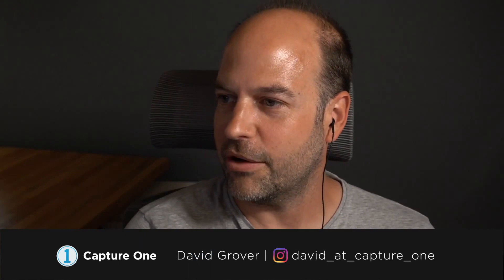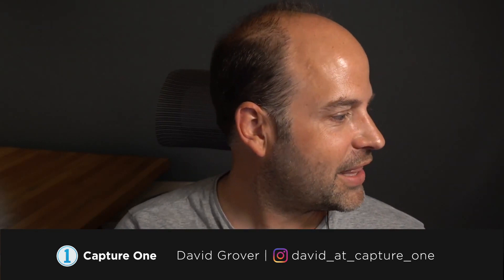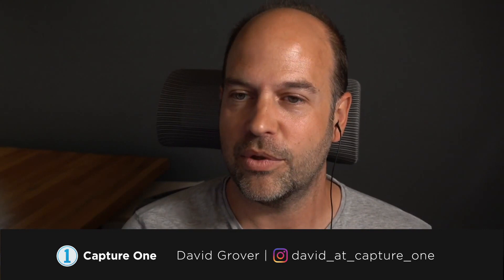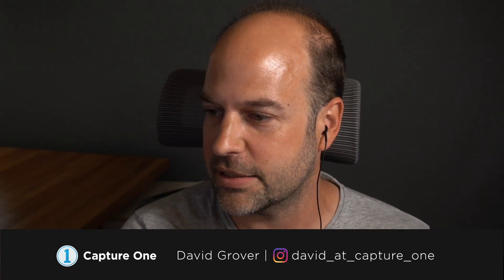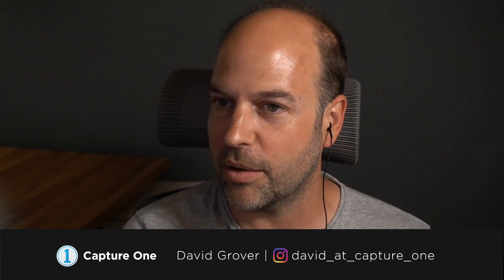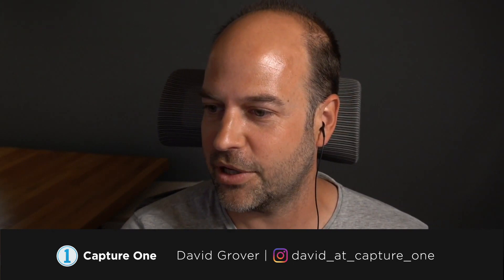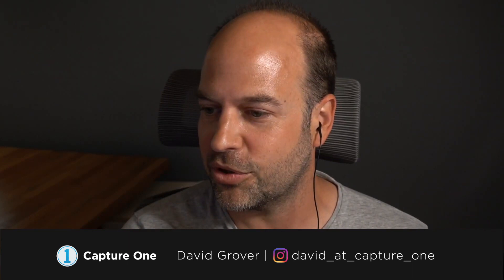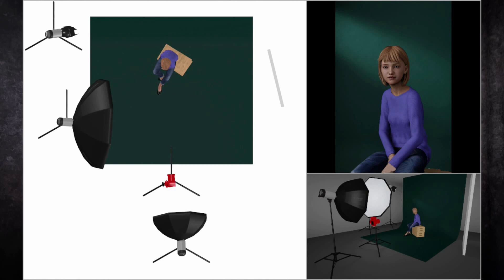Capture One 20 Live Talks Shooting and Editing with the Fujifilm X T4 with Wayne Johns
Join Fujifilm X Photographer, Wayne Johns and David Grover from Capture One to see a complete shoot to edit workflow with the X-T4 and Capture One.

AGENDA
- How to connect your X-T4 to Capture One and shoot tethered
- Optimise settings in Capture One for the X-T4
- Use Fujifilm Film Simulations in Capture One
- Edit and export your photos to final formats